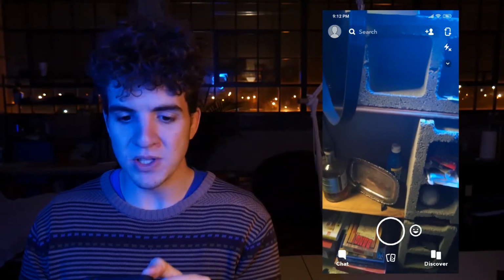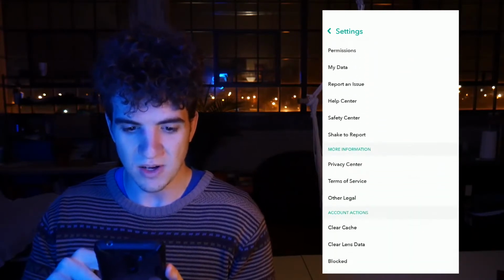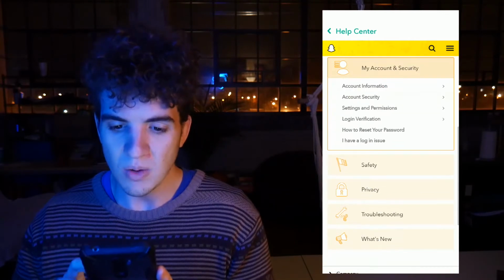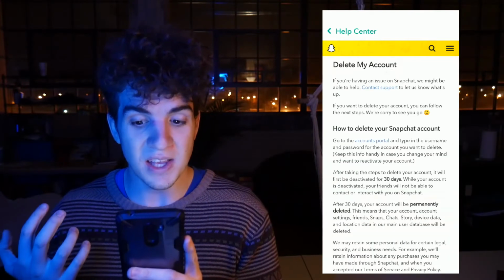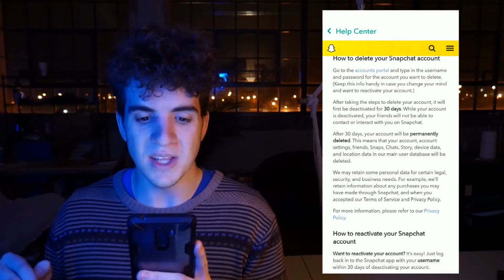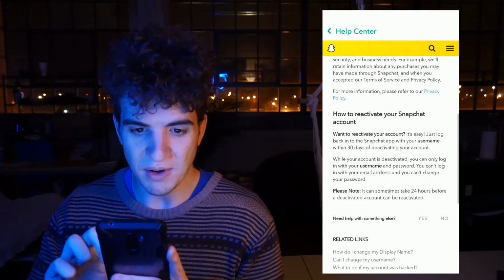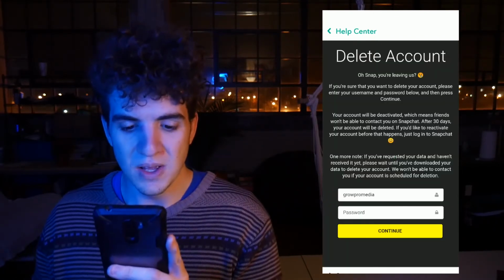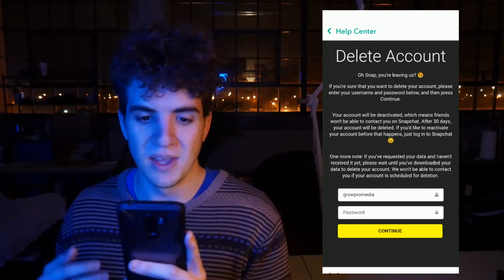How to Delete Snapchat Account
It will help others looking for this answer find the solution!

In this video I show you how to delete your snapchat account.

Snapchat actually makes it really difficult to find this, so I figured I'd make a video showing you how to delete your snapchat account.

You will have to go to your account settings and scroll down to account information.  Then you will have to find the delete my account section until you find the blue hyperlink showing you how to delete.

Lastly, you will enter your information and snapchat will deactivate you account for 30 days before deleting it permanently.